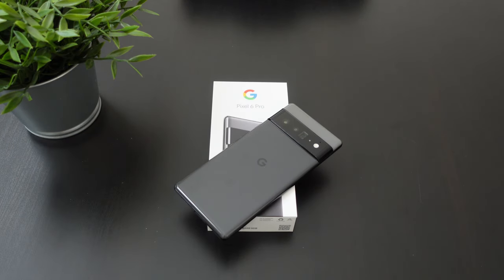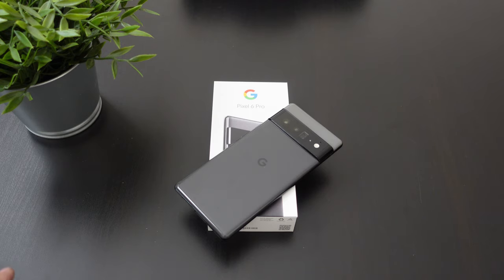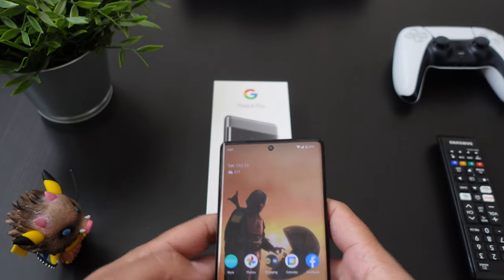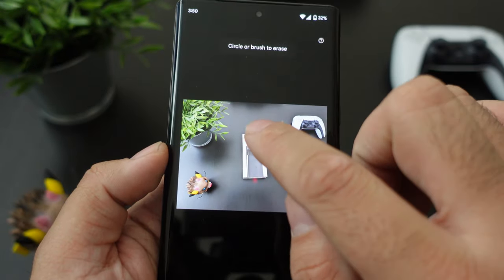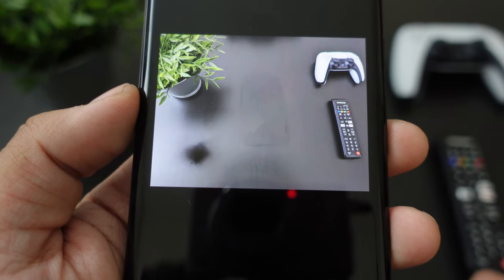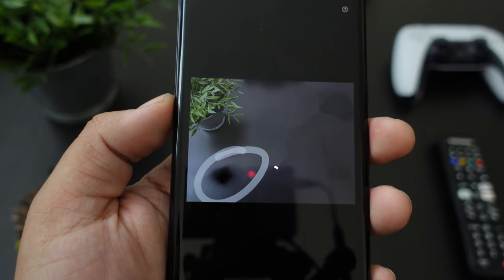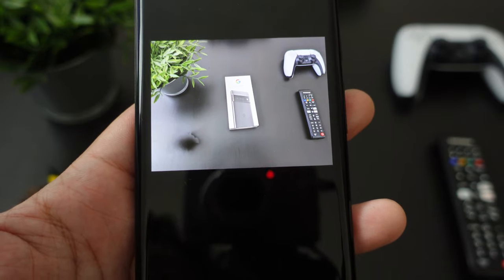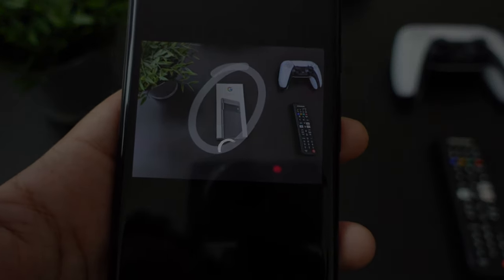Google Pixel 6 Pro: Magic Eraser| Erase Subjects In Photos!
In this video, I take a look at the new feature called Magic Eraser on the Pixel 6 Pro.